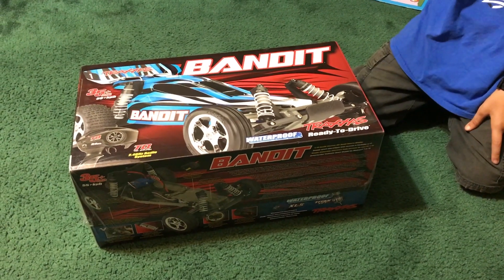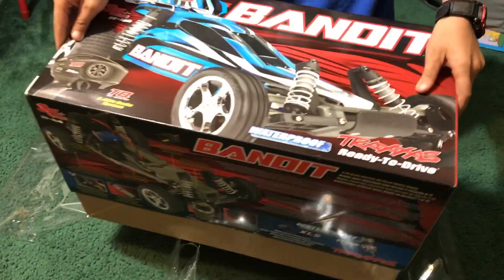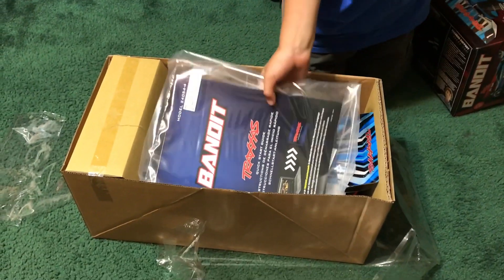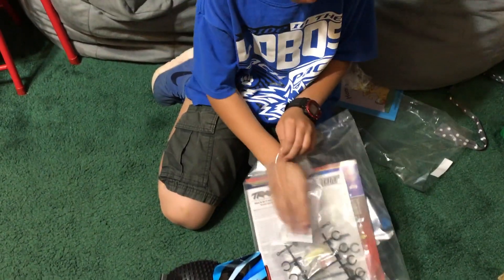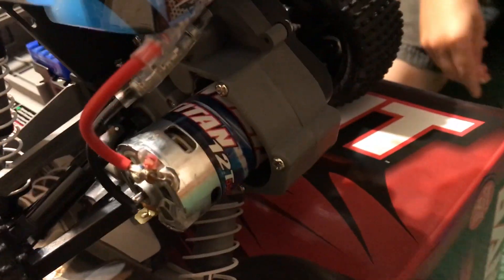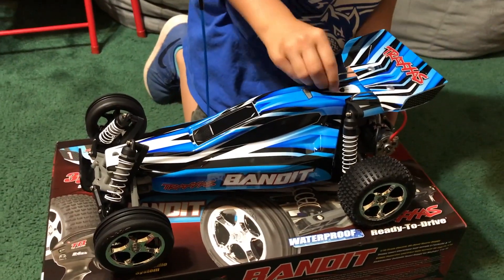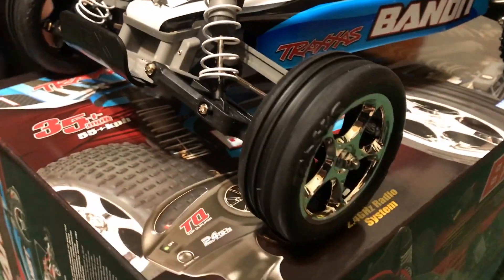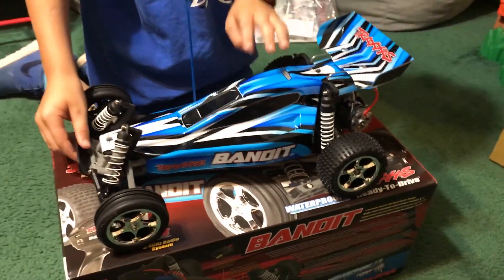UNBOXING - new TRAXXAS BANDIT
My son's new Traxxas Bandit arrived in the mail, and this video records the exciting moments that he unboxed his new RC. Thus far we are very impressed with Traxxas remote control cars and buggies.